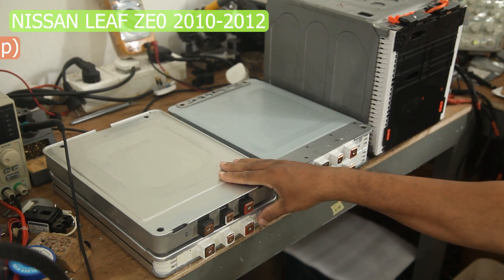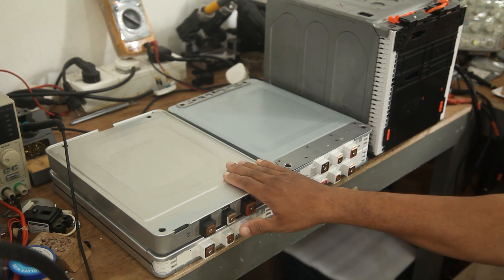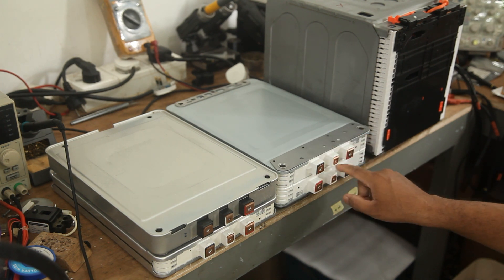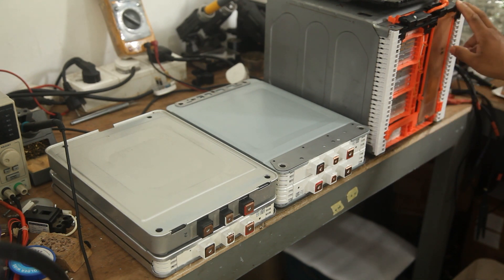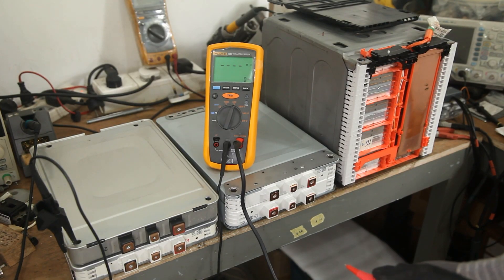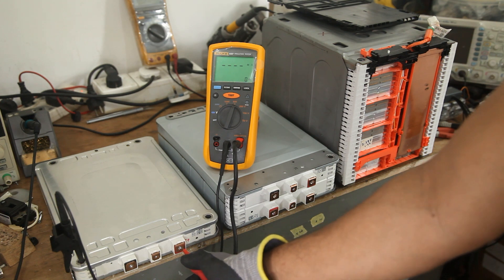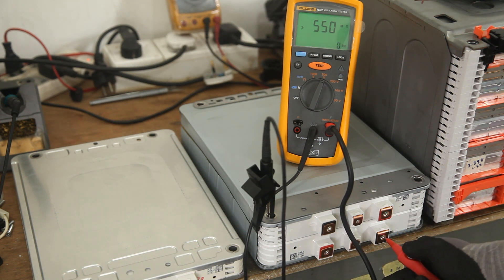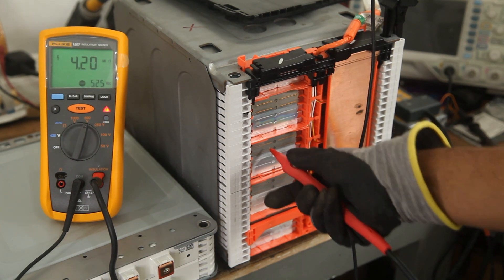How to perform a insulation test on Nissan Leaf battery modules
You can see different models of Nissan Leaf battery modules and  how to perform a insulation resistance test on them. The modules which fails the test can cause  isolation error in your Nissan Leaf.